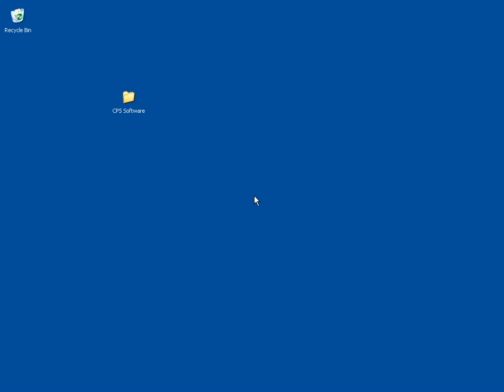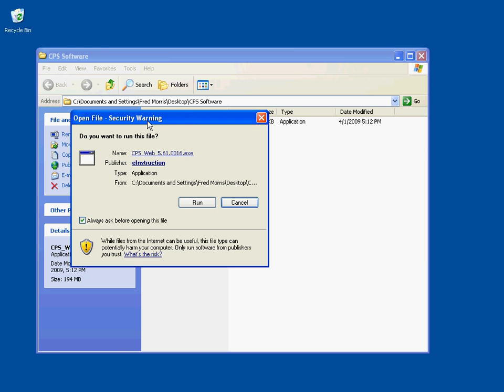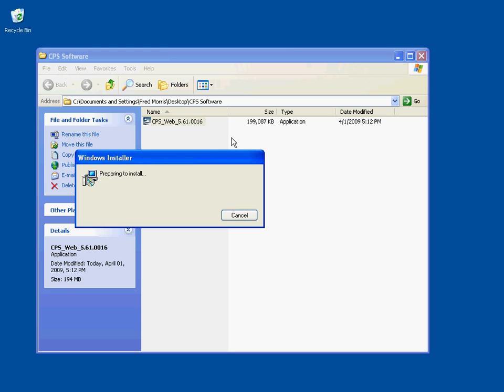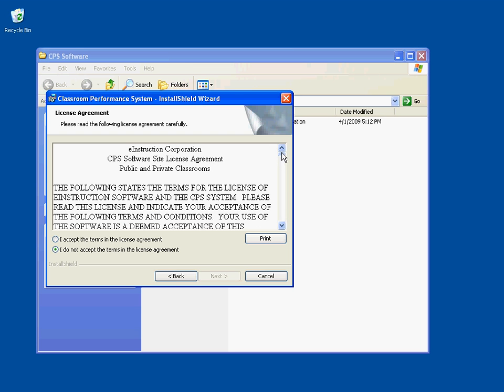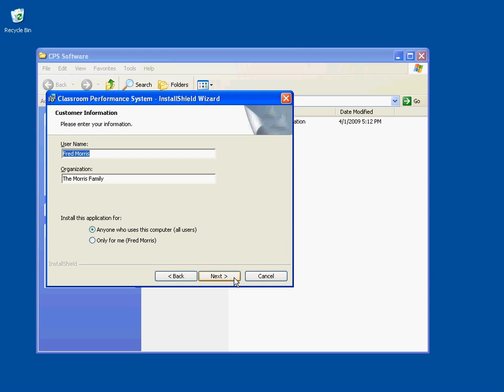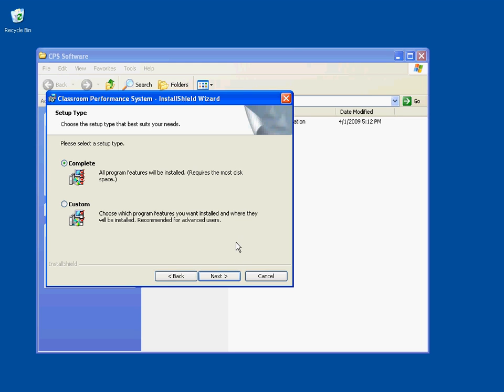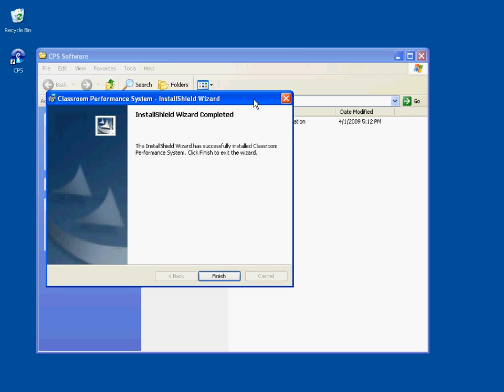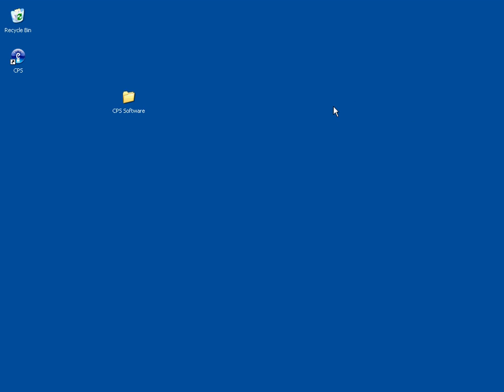CPS Software Installation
This video shows you how to install the Classroom Performance System (CPS) software on your computer.